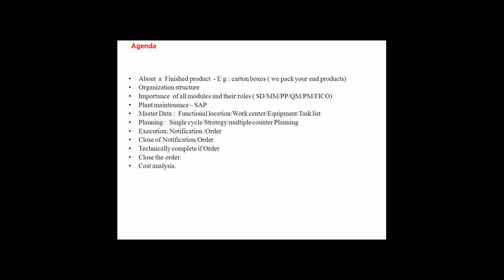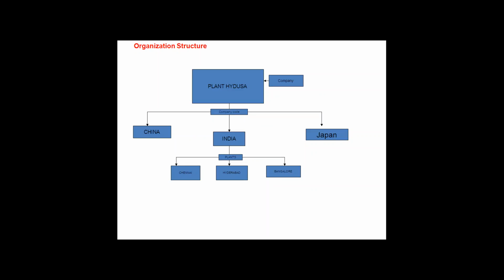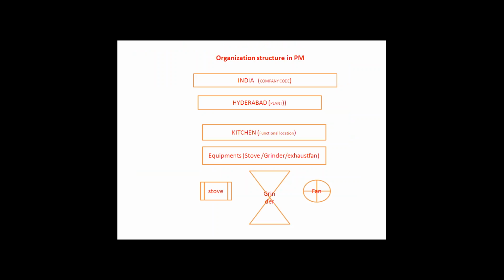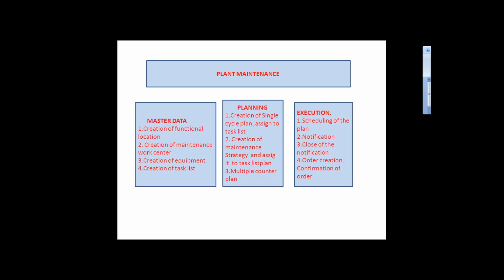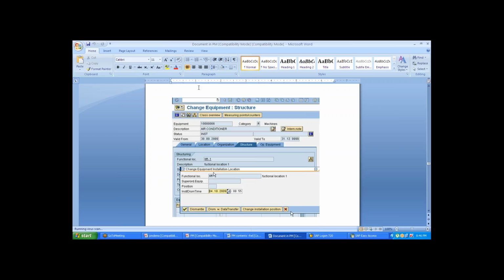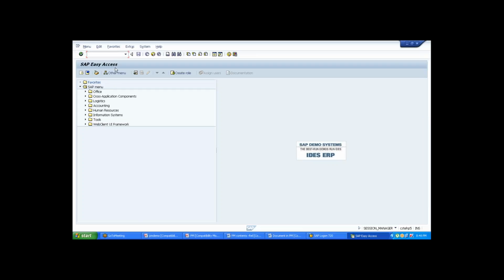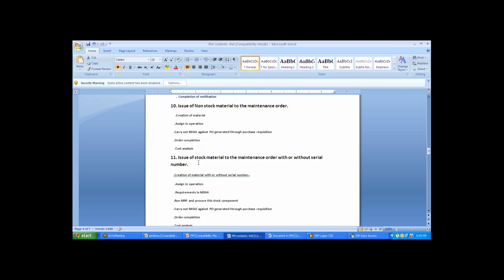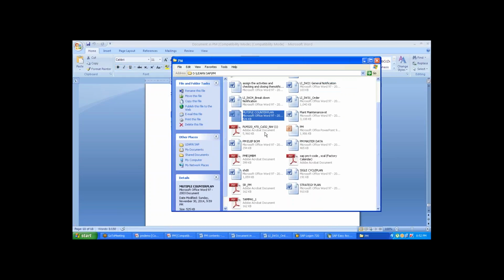SAP PM DEMO DINAKAR DIRECT TRAINER